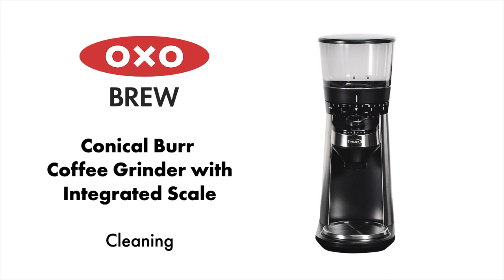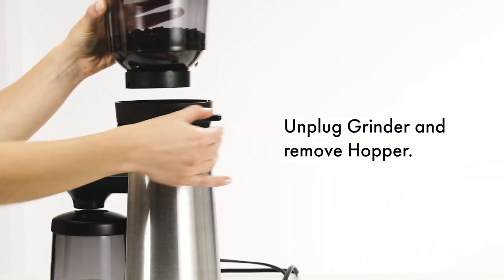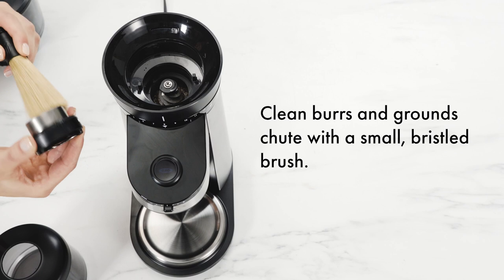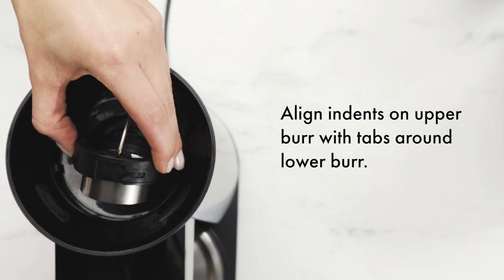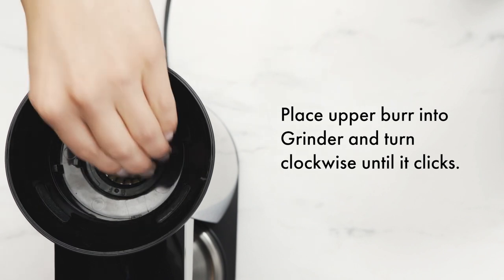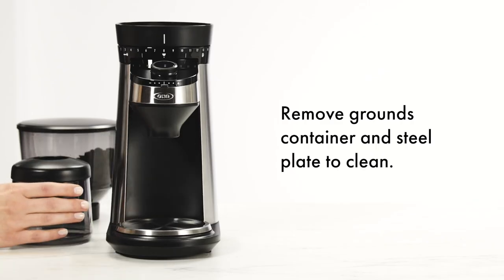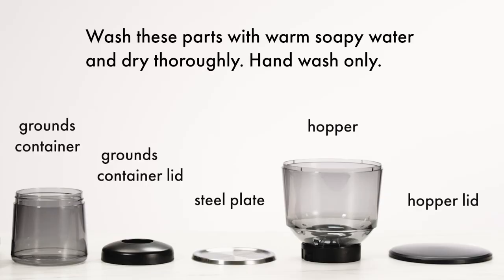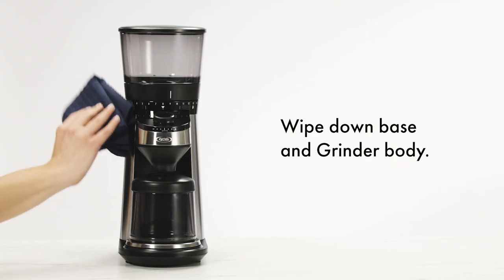How to Clean the OXO Brew Conical Burr Coffee Grinder with Integrated Scale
The OXO Brew Conical Burr Coffee Grinder with Integrated Scale measures and grinds beans for coffee precisely how you like it.

With an integrated digital scale and grind settings from fine to coarse, the Conical Burr Coffee Grinder with Integrated Scale gives you precisely the right grind to suit your tastes. The DC motor is designed to prevent overheating and the stainless steel conical burrs create a uniform grind for optimal flavor extraction. Grinds enough coffee for up to 12 brewed cups. Note: Voltage is 120V/60Hz